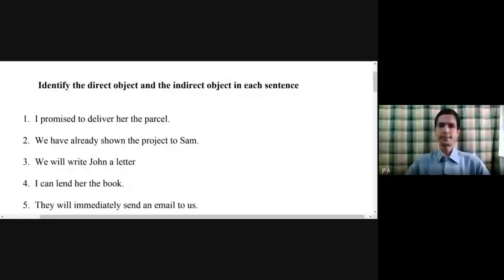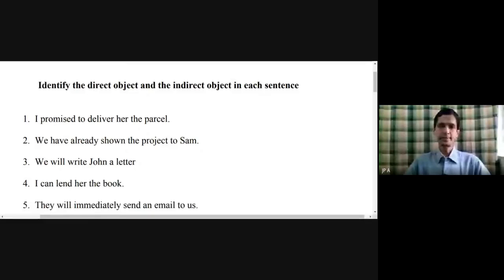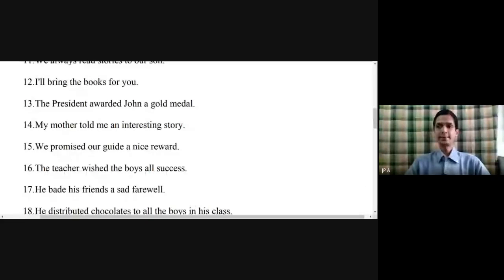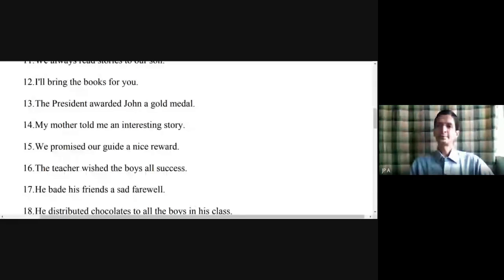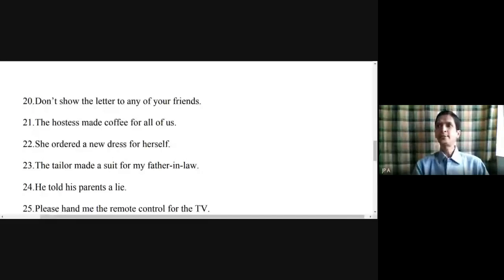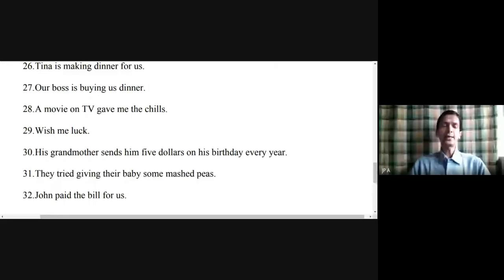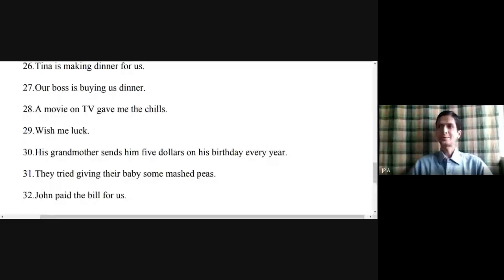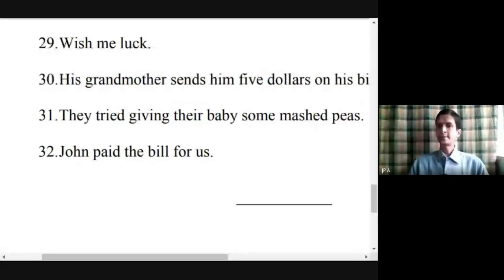Direct and Indirect Objects | Session 2 of 2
An activity of answering a worksheet of identifying direct and indirect objects.